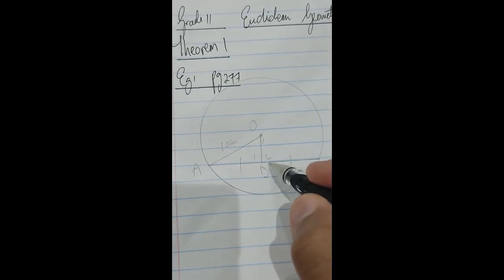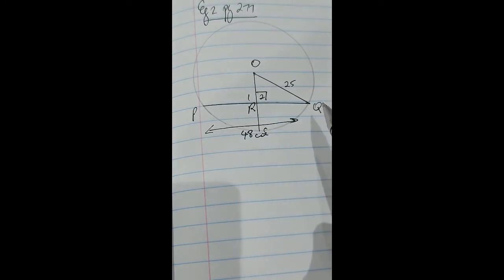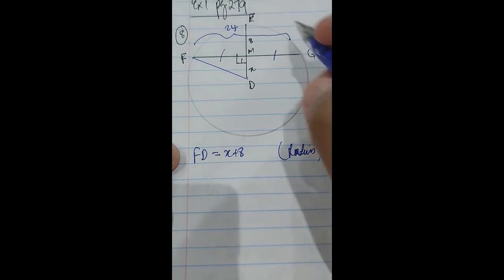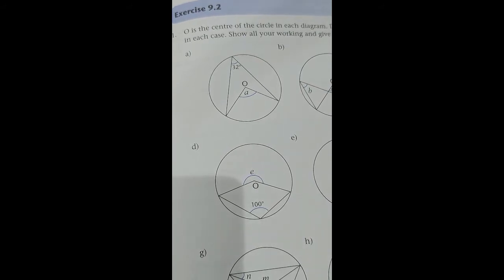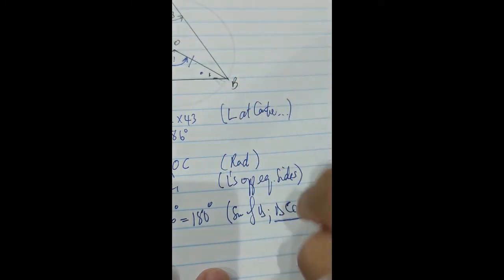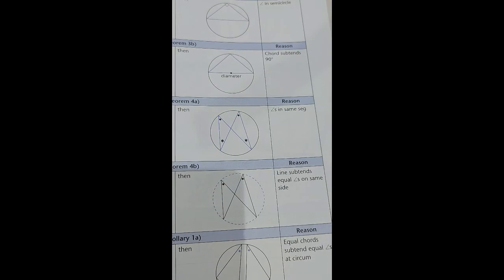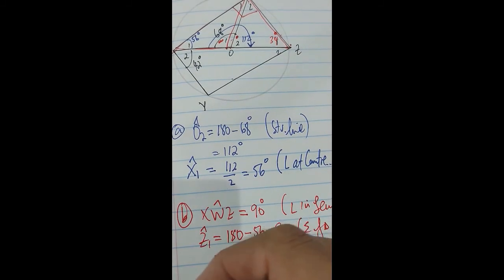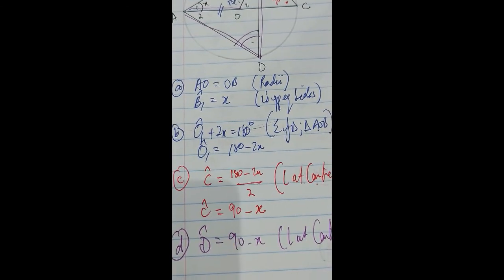Euclidean Geometry – video 2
Teacher:  Mogamat Nabeel Bardien